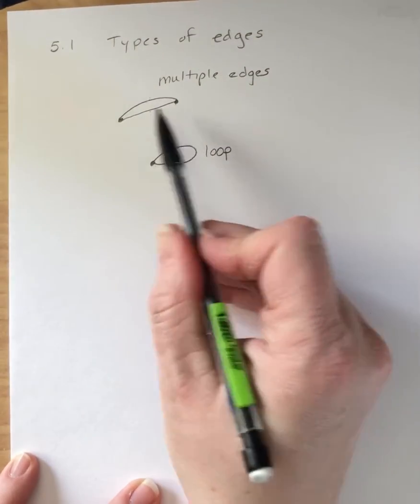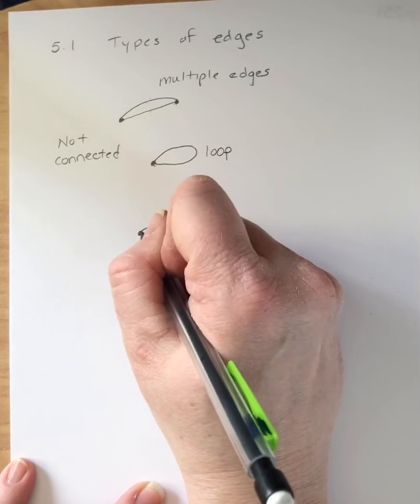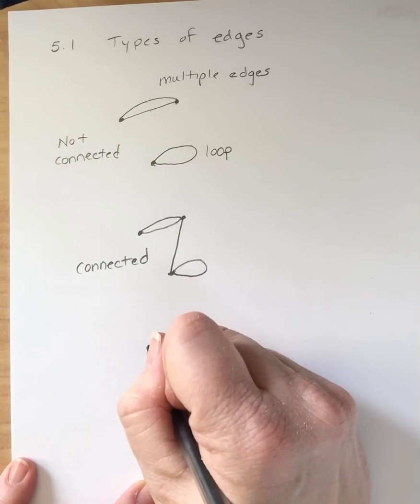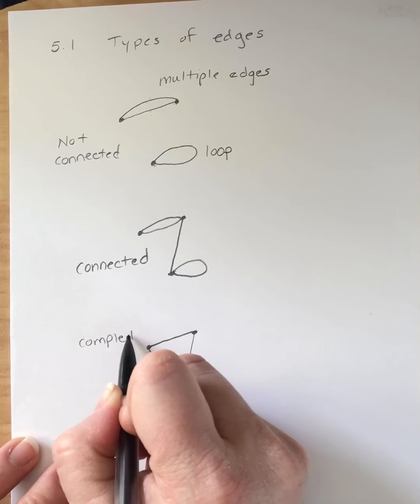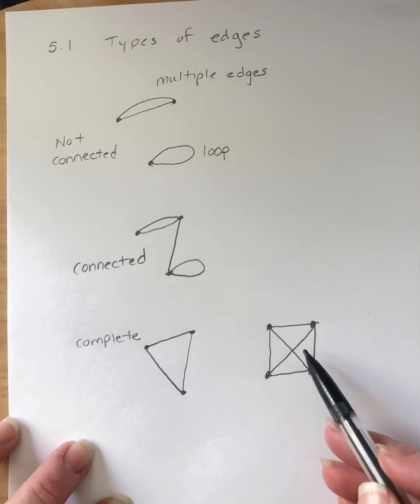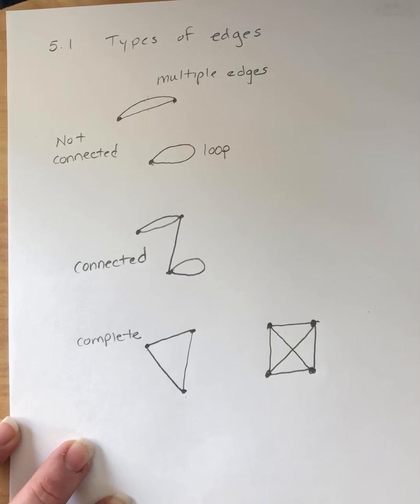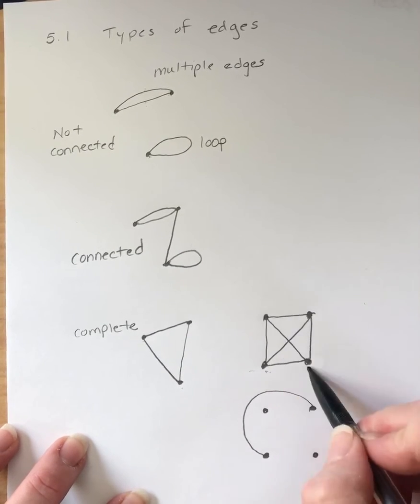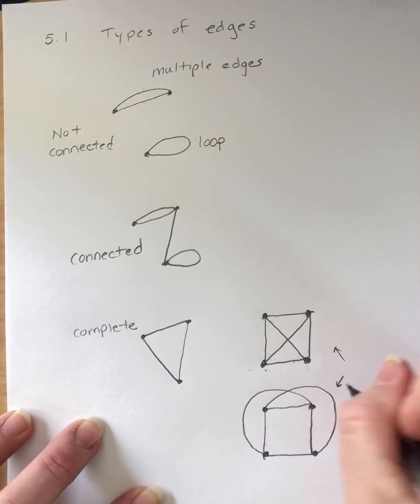5.1 part 4: Types of edges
BHS Math Reasoning 5.1 Graphs and Euler Circuits: Types of edges